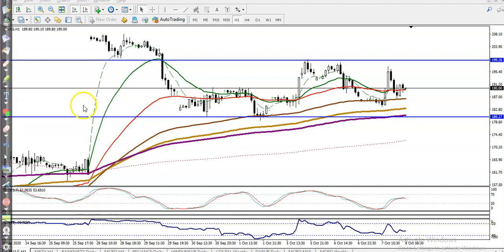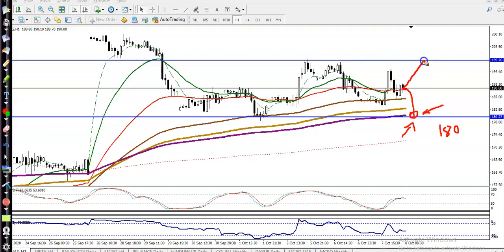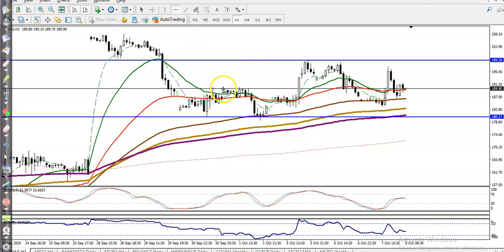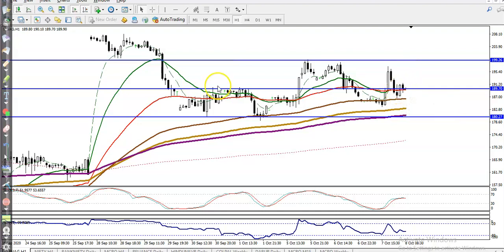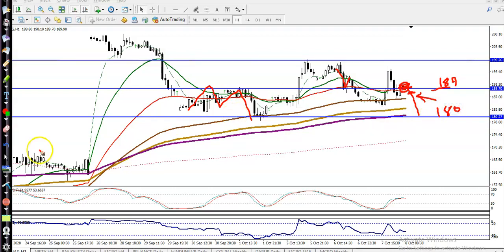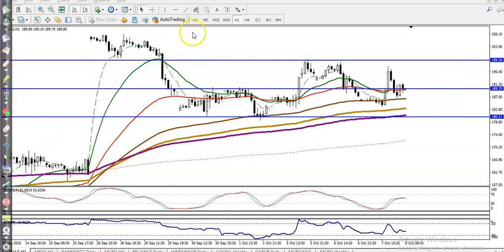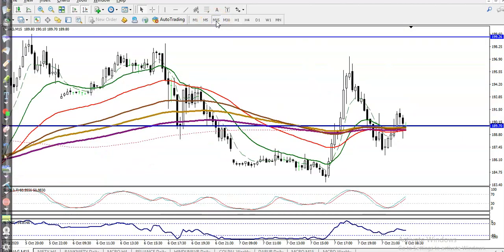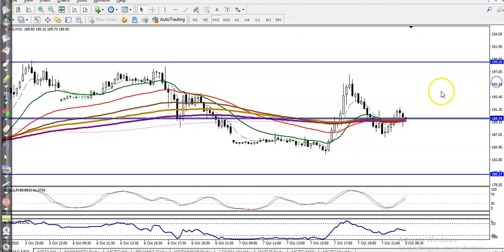Natural Gas| Chart Analysis | Pivot point | Market trends | 8th october 2020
Natural Gas - 8th october 2020